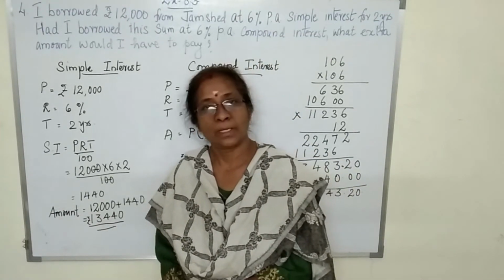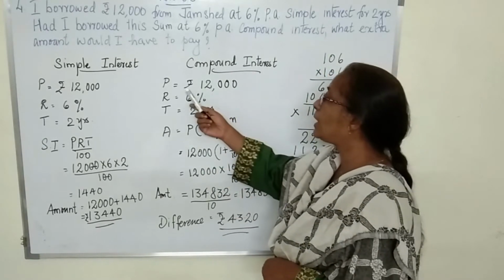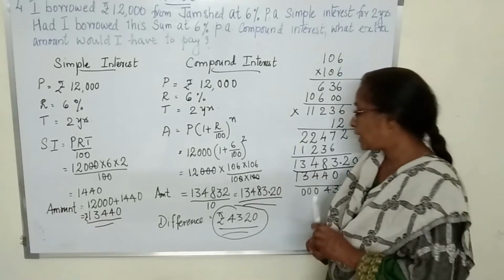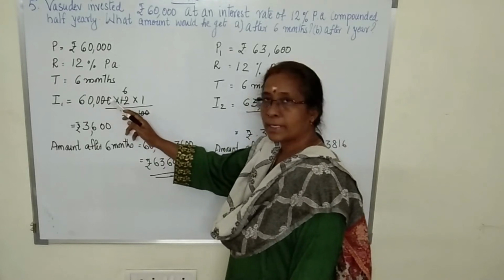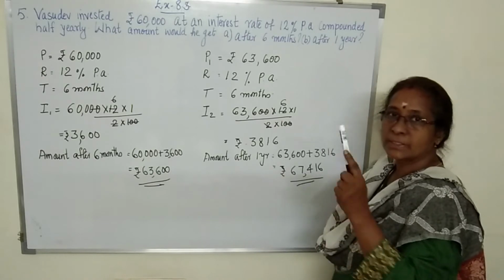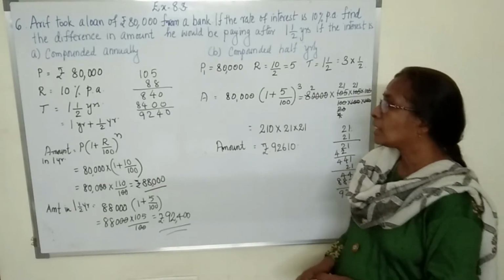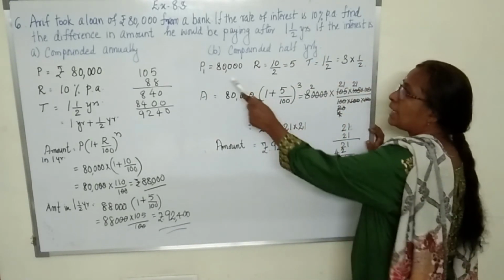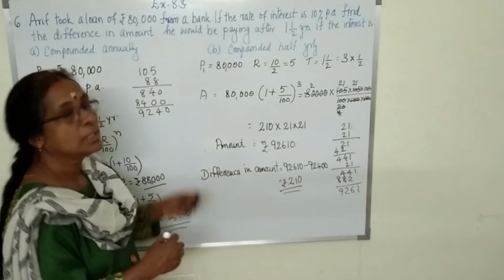Chapter-8 | Comparing Quantities | Part-22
In the last video we solved question number  2 and 3 of exercise 8.3 and in this video will solve question number 4 ,5 and 6 of exercise 8.3